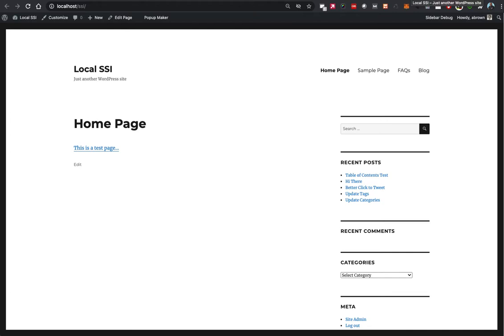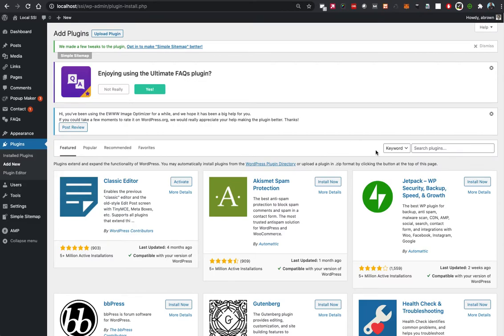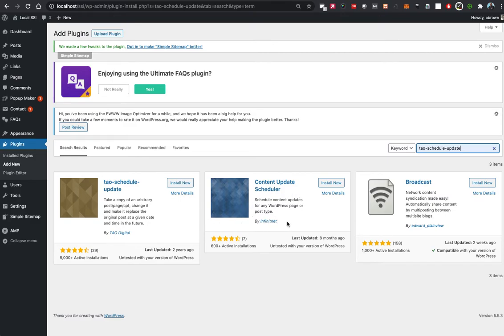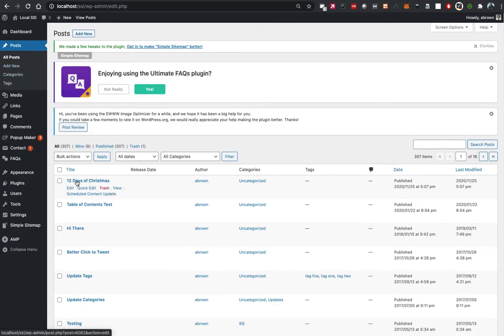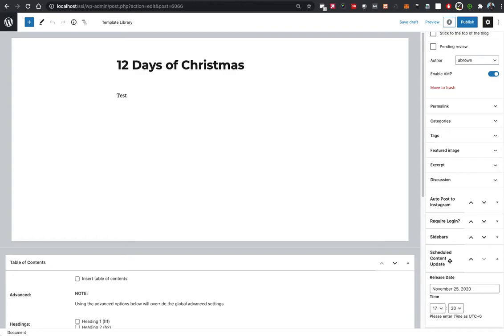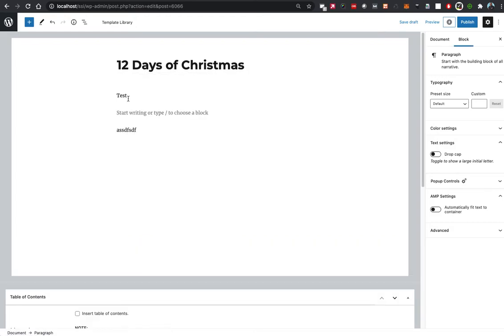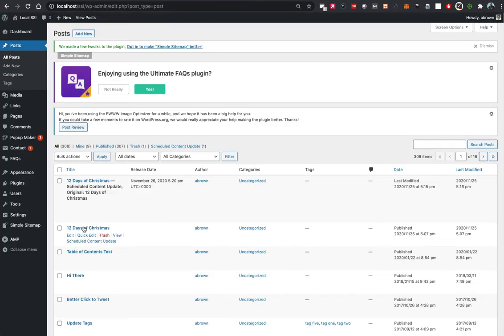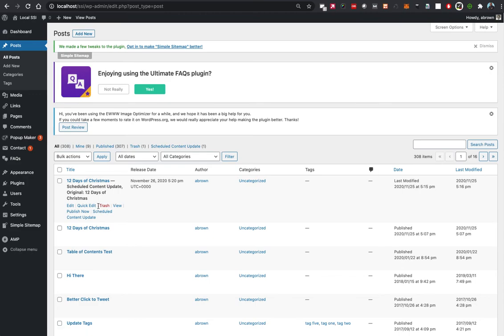Schedule Multiple Content Updates to WordPress Posts and Pages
In this tutorial, I introduce and share with you the Content Update Scheduler plugin for WordPress Posts and Pages.

If your website Posts and Pages require timely content updates to go live by a certain time and date after publicly posted, then look no further than the Content Update Scheduler plugin.  Automagically update the content Posts and Posts to a set day and time with ease.  Simply set it and forget and forget it! The Content Update Scheduler plugin does the rest!

If you have questions or comments about this tutorial or general questions about WordPress, please drop me a comment or question below, and I’ll do my best to find the appropriate answer.